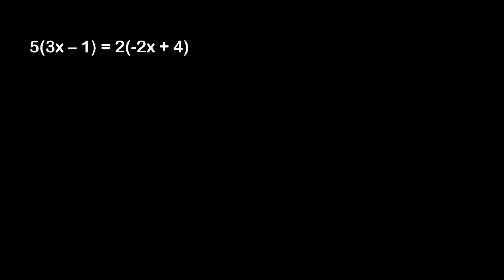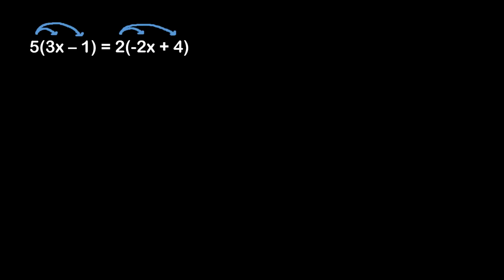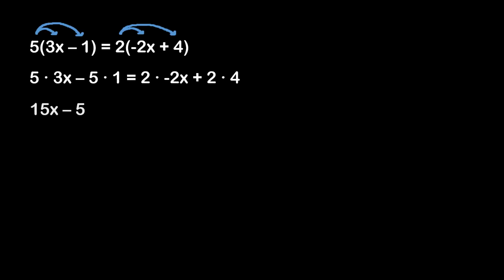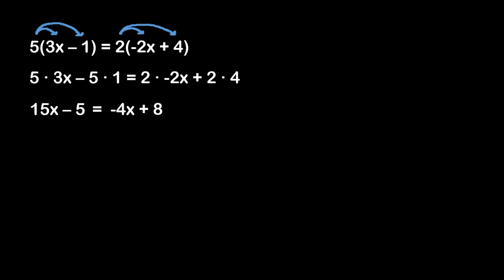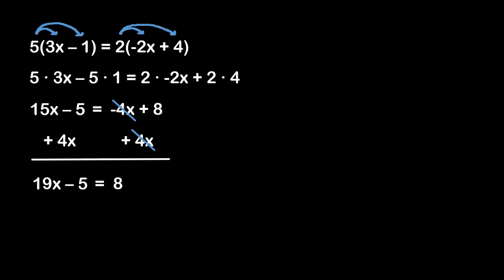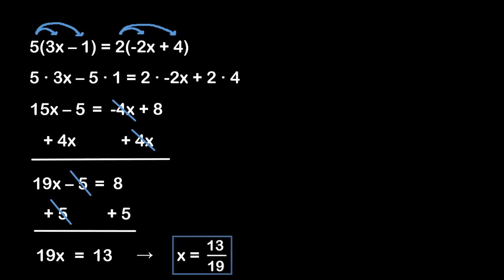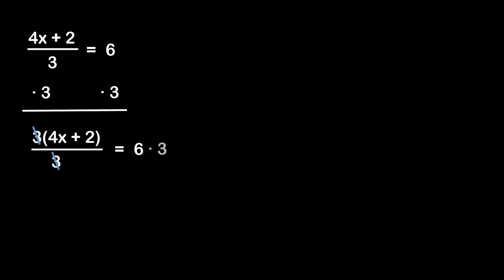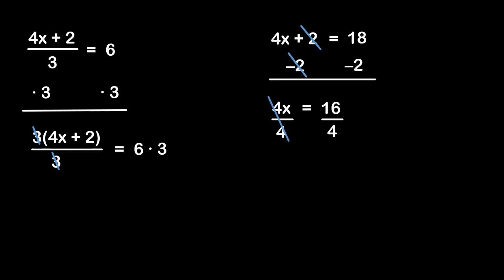Advanced Linear Equations